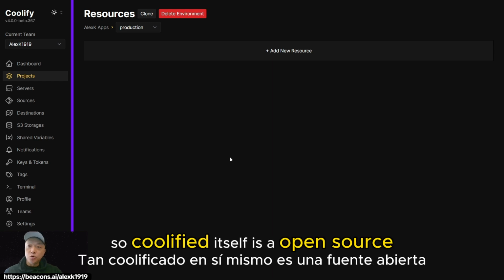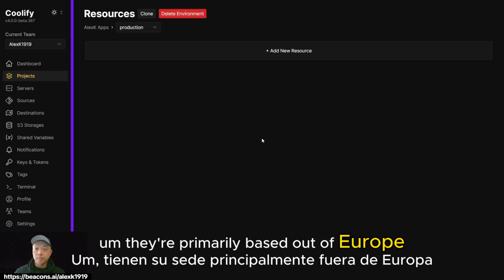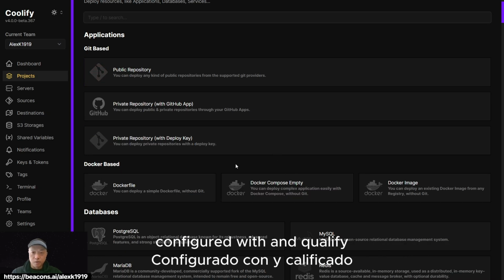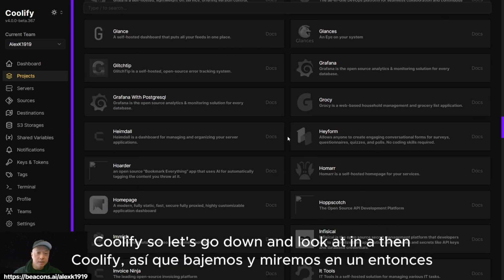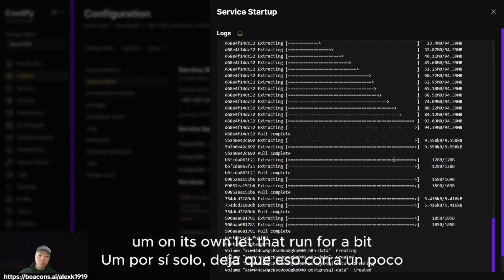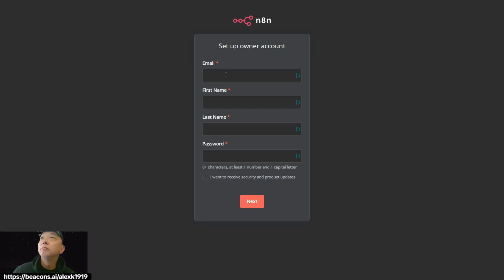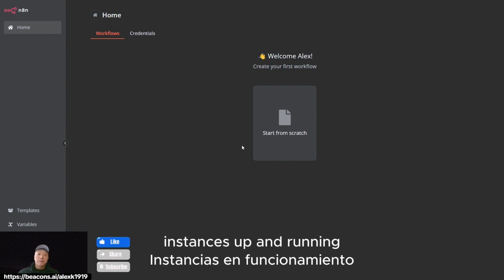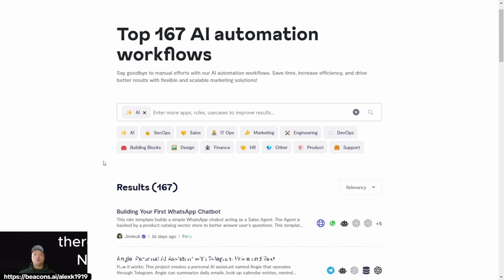Create a Self-Hosted Instance of n8n in 2 Minutes!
Want to get up and running with a self-hosted instance of n8n fast?
In this 5-minute tutorial, I walk you through the entire process so you can take control of your workflows and data without the cloud. 🚀

From setup to launch, this video shows you how to have your own n8n instance ready to go in just a couple of minutes! Perfect for anyone looking to leverage automation while keeping things secure and customizable.

*About Me:*
AI-Native Automation Architect